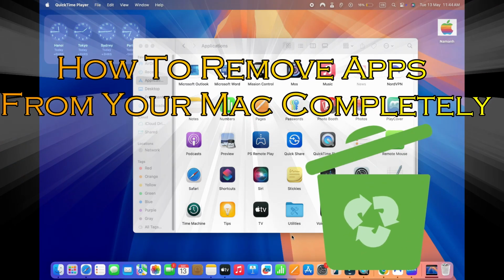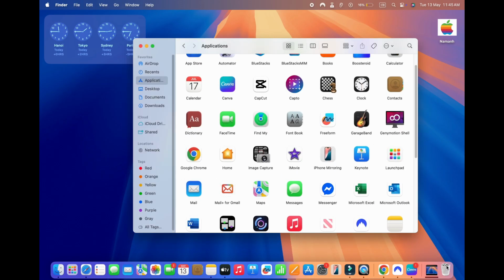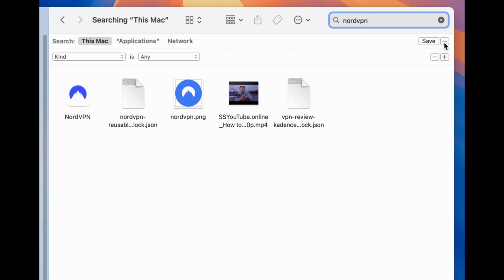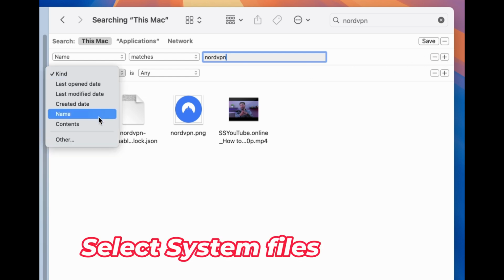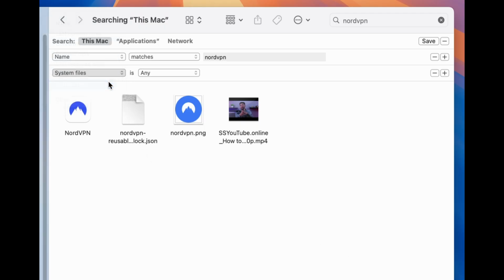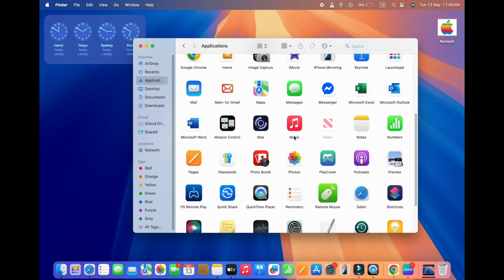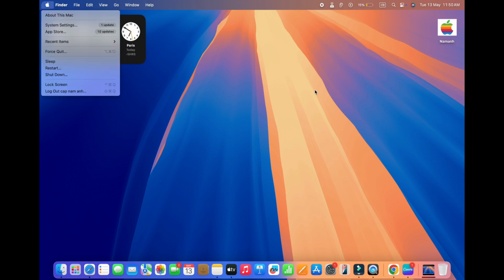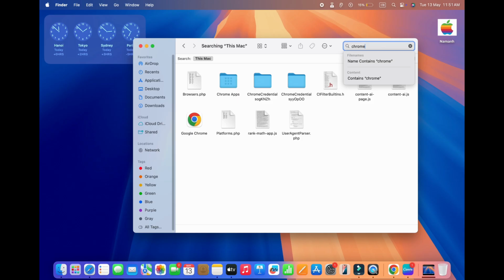How To Remove Apps From Your Mac Completely – No Leftovers!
How to Completely Uninstall Apps and Programs on macOS Without Leaving Any Traces Behind – Works for All Macs, Including MacBook, MacBook Air, MacBook Pro, Mac Mini, and iMac.